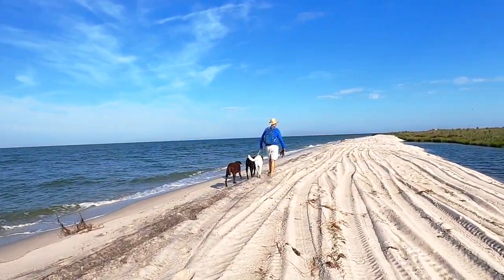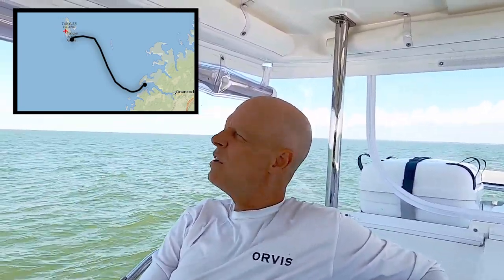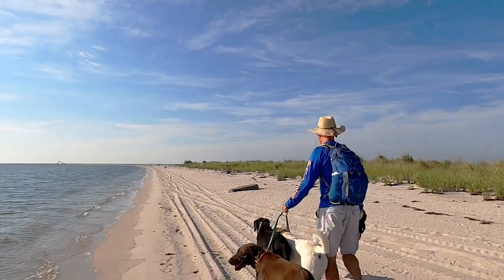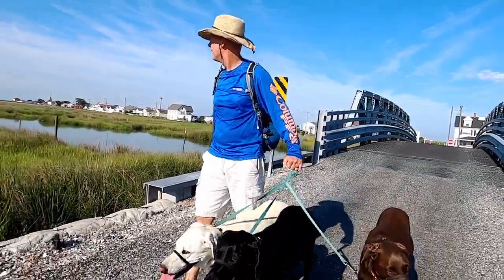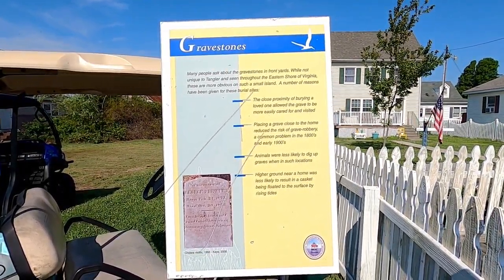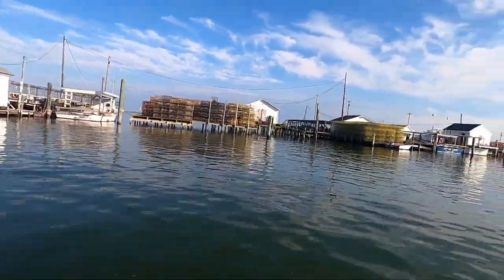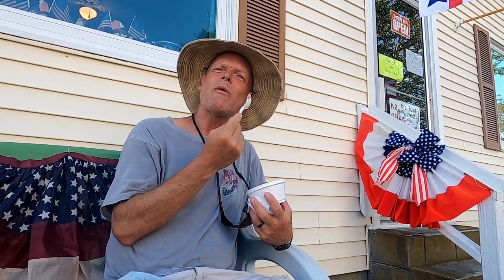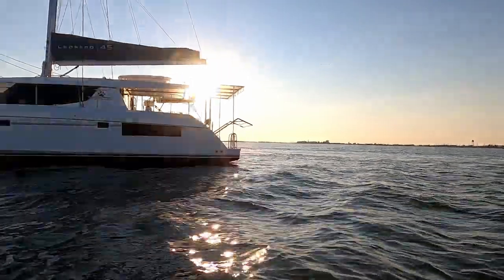Sinking Island in the Chesapeake || Sailing with Labmaraner Dogs to Tangier Island, Virginia.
Join us as we sail to and explore Tangier Island, Virginia with our three labmaraners:  Anubis, Mocha, and Nuala on our Leopard 45 sailing catamaran Labmariner. A labmaraner is a cross between a labrador retriever and a weimaraner and we have three - one of each color.  Tangier Island is one of two remaining inhabited islands - numerous other islands have already eroded away - in the Chesapeake that is sinking due to erosion and sea-level rise.  We walk along the pristine white sand beach on the southern part of the island and head in to explore the town.  Tangier is a quiet town and provides us with ample opportunity to walk beside the beautiful marsh areas looking for birds and other wildlife.  When we return to Tangier in the evening, we drive our dinghy along the main channel beside the fishing shanties.  We are glad that we visited Tangier and are reminded of what we stand to lose with this remarkable island as well as what it foretells for other areas in the Chesapeake.

YouTube is awesome but we are also on Instagram and Facebook. If you follow us on these platforms you will receive more up to date information on where we are!